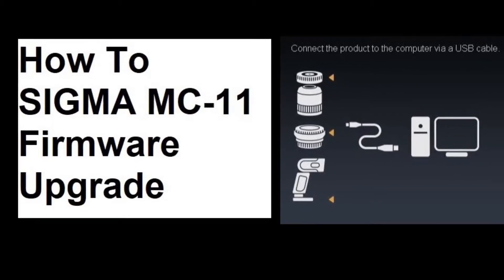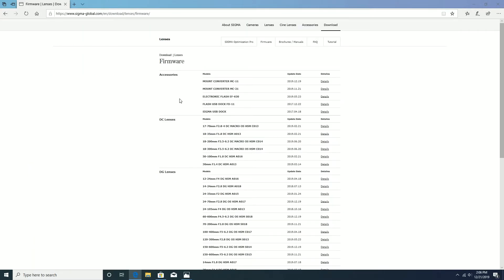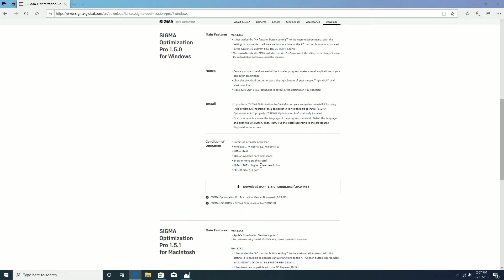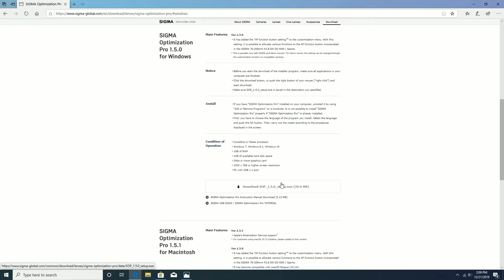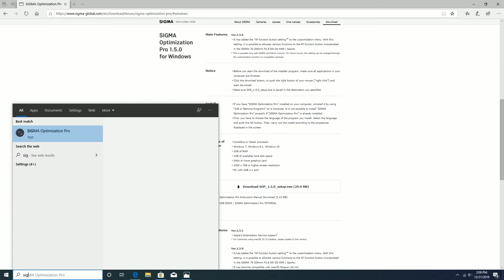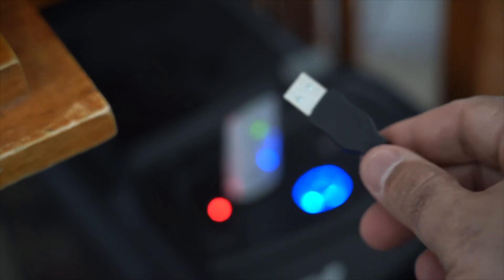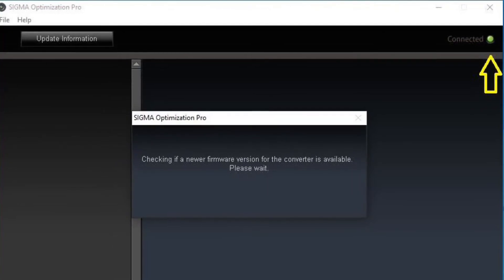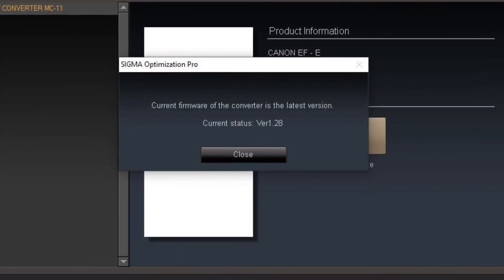Sigma MC-11 firmware update - detailed step by step how to video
Video shows you detailed step by step demonstration to perform firmware update on sigma MC-11 converter  to connect canon EF lease to Sony E mount.

Download Link Sigma Optimization Pro Software